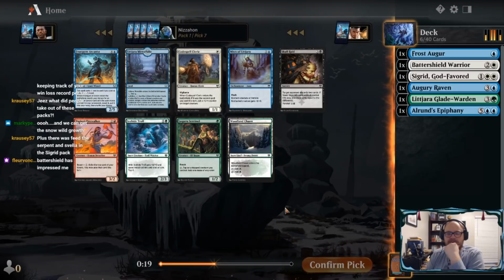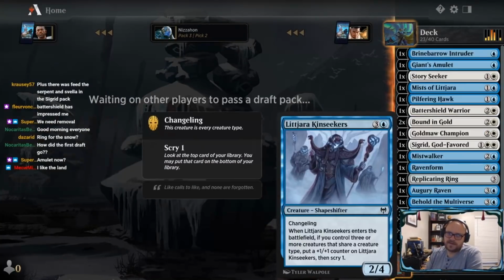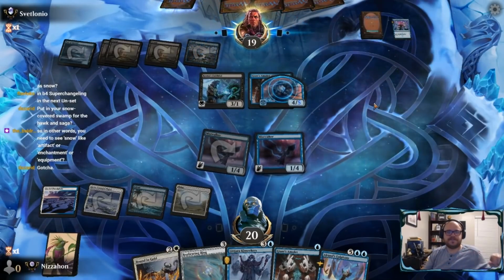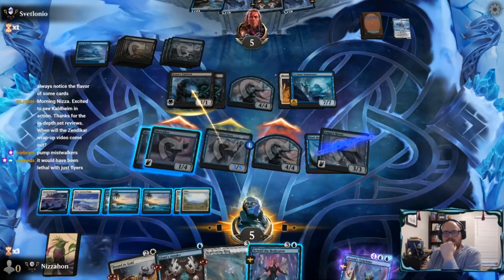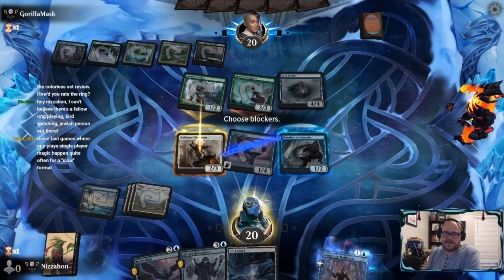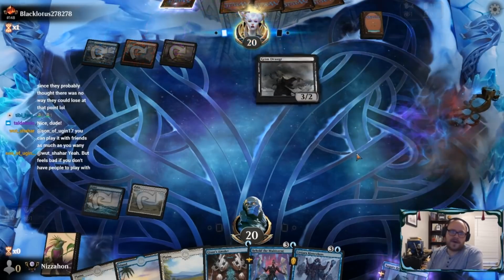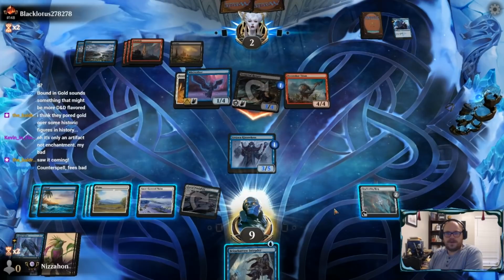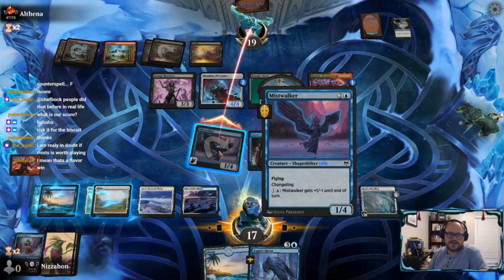Kaldheim Draft #3 | MTG Arena Premier Draft